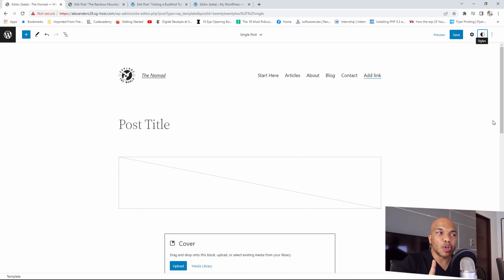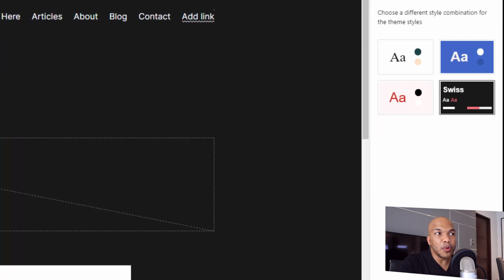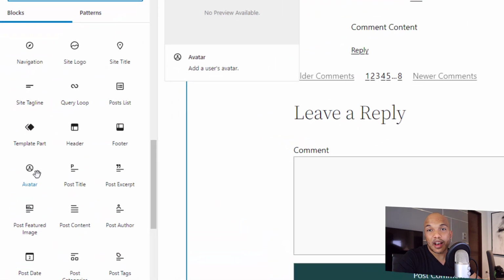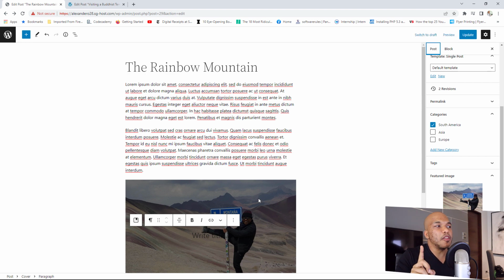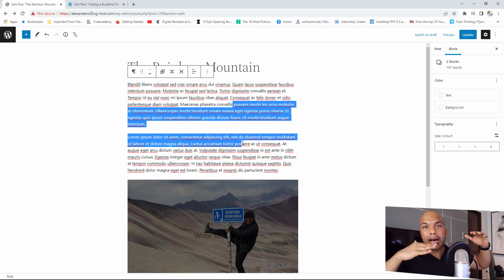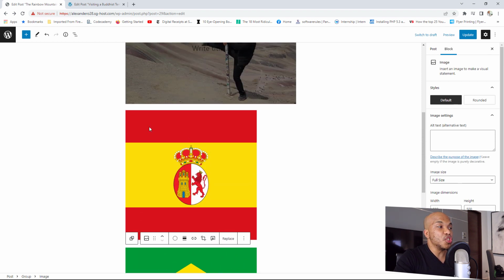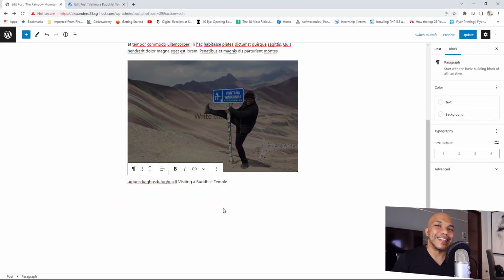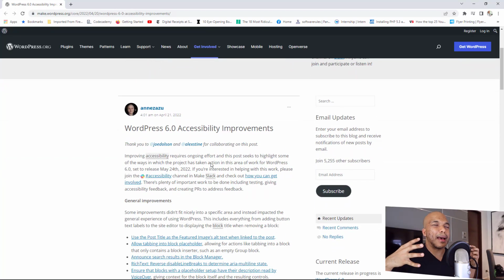WordPress 6.0 - EXCITING New Changes Coming !!!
WordPress 6.0 is due to be released in a couple of weeks and in today's video I am going to discuss some of the biggest changes that we can expect from this new version.